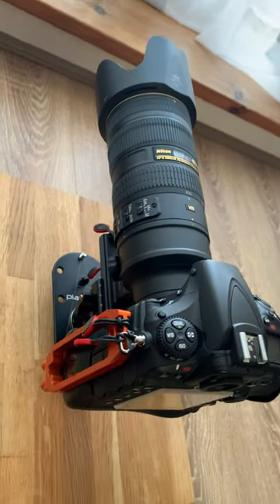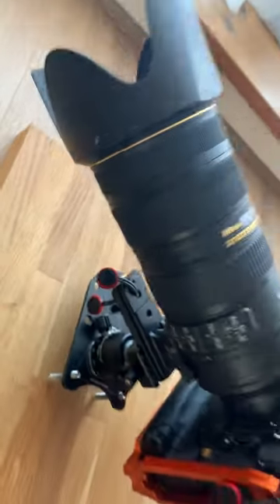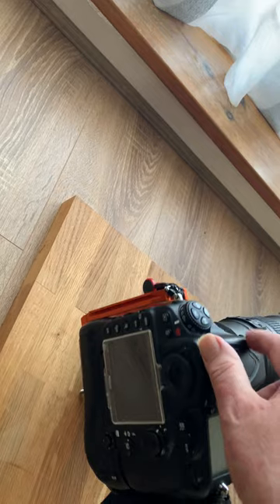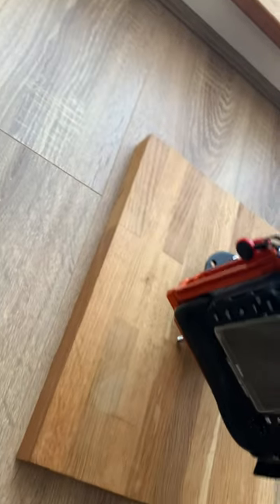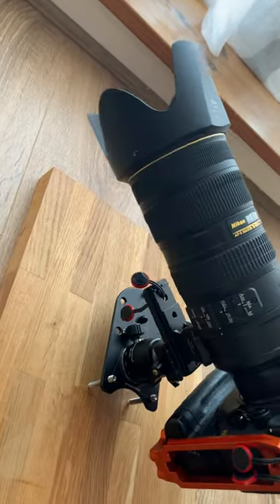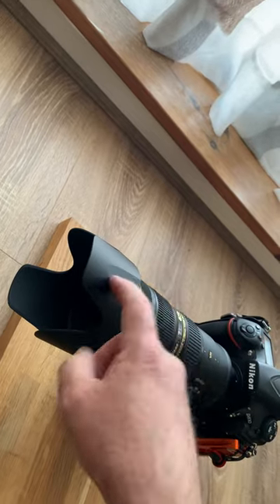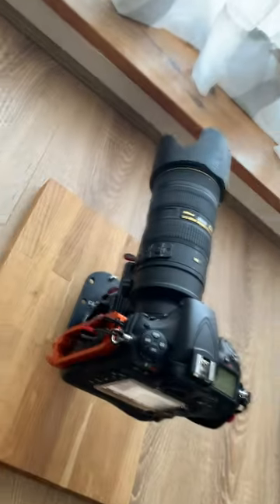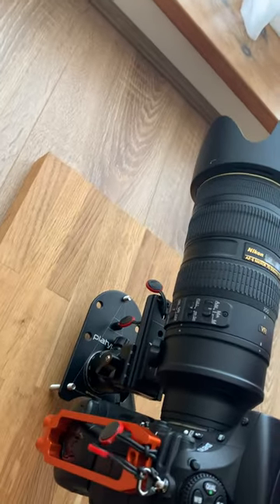Platipod Pro with Nikon D810, Battery Grip & Nikon 70-200mm f/2.8